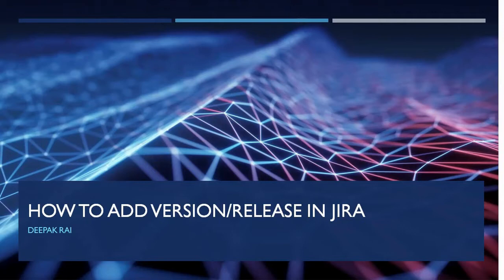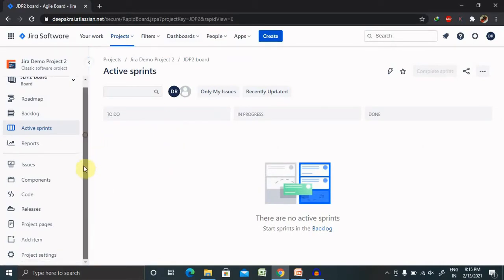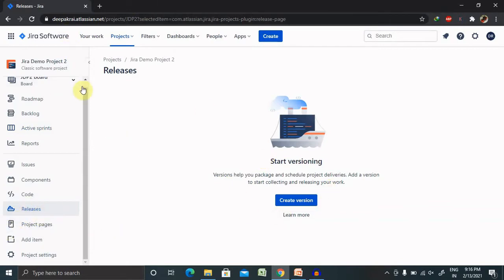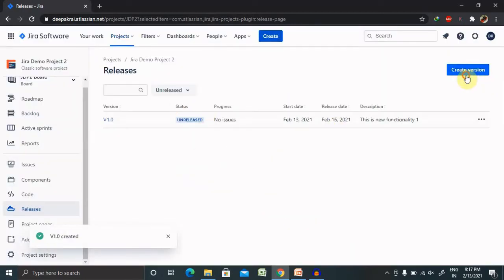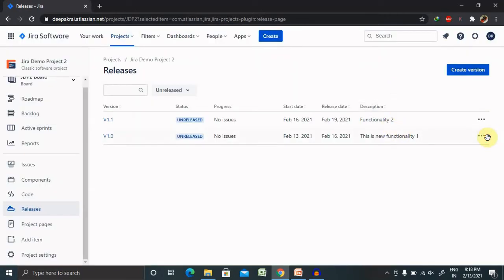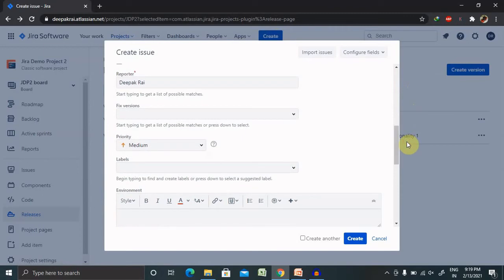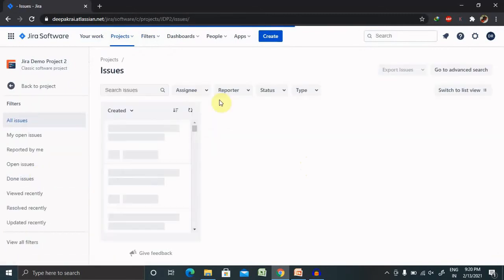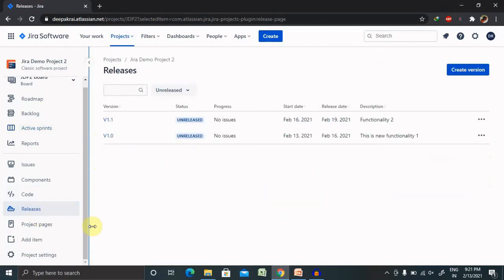How to Add Release Version in Jira | Jira Tutorial | Jira Tutorial for Beginners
Jira Software is an agile project management tool that supports any agile methodology, be it scrum, kanban, or your own unique flavor. From agile boards to reports, you can plan, track, and manage all your agile software development projects from a single tool.

Releases represent points in time for your project. They can be used to schedule how features are rolled out to your customers, or as a way to organize work that has been completed for the project.